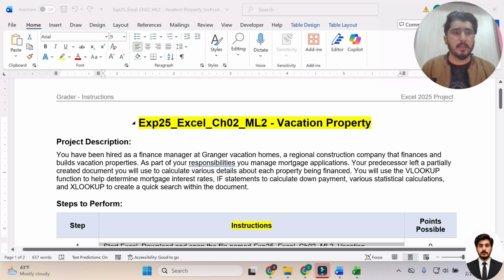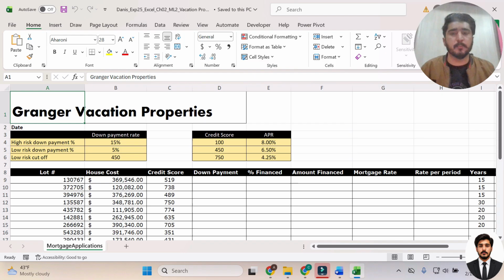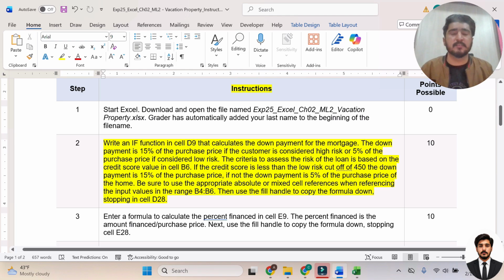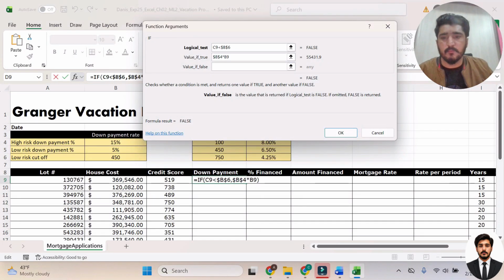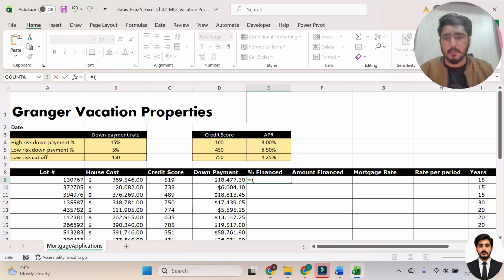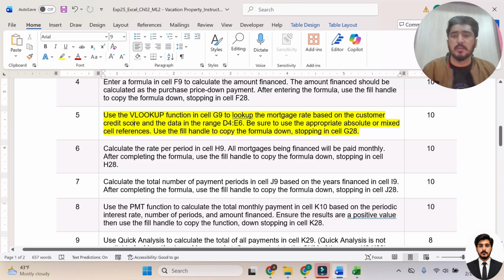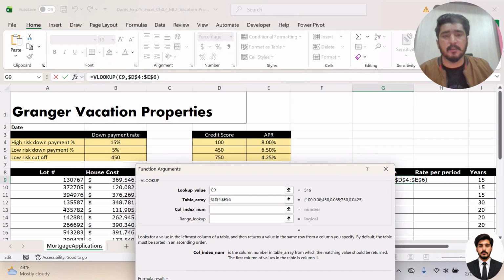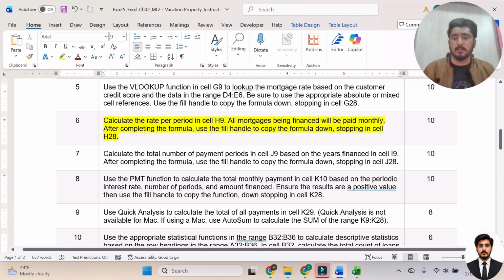Exp25_Excel_Ch02_ML2 - Vacation Property | Excel Chapter 2: Grader Mid-Level 2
MyLab Excel Chapter 2 Mid Level 2 Vacation Property

Exp25 Excel Ch02 ML2 Vacation Property solution/tutorial
Write an IF function in cell D9 that calculates the down payment for the mortgage. The down payment is 15% of the purchase price if the customer is considered high risk or 5% of the purchase price if considered low risk. The criteria to assess the risk of the loan is based on the credit score value in cell B6. If the credit score is less than the low risk cut off of 450 the down payment is 15% of the purchase price, if not the down payment is 5% of the purchase price of the home.
Enter a formula to calculate the percent financed in cell E9. The percent financed is the amount financed/purchase price. Next, use the fill handle to copy the formula down, stopping cell E28.
Enter a formula in cell F9 to calculate the amount financed. The amount financed should be calculated as the purchase price-down payment. After entering the formula, use the fill handle to copy the formula down, stopping in cell F28.
Use the VLOOKUP function in cell G9 to lookup the mortgage rate based on the customer credit score and the data in the range D4:E6. Be sure to use the appropriate absolute or mixed cell references. Use the fill handle to copy the formula down, stopping in cell G28.

Exp25 Excel

Vacation Property assignment

Excel tutorial

MyLab Excel